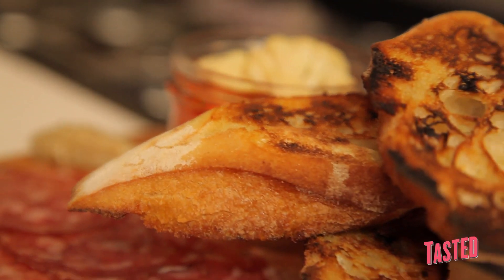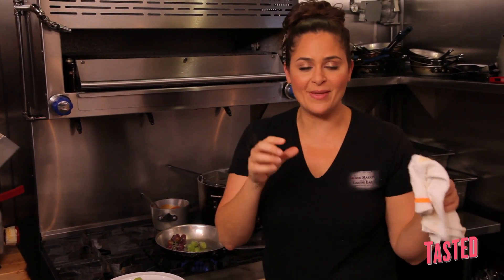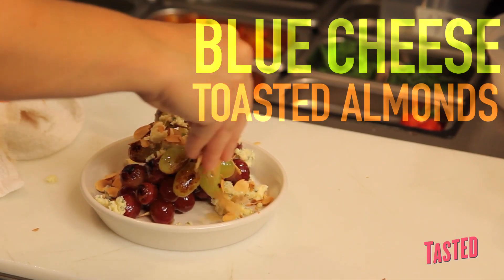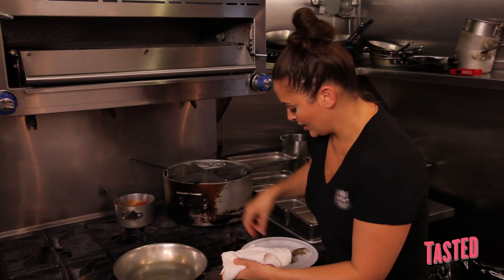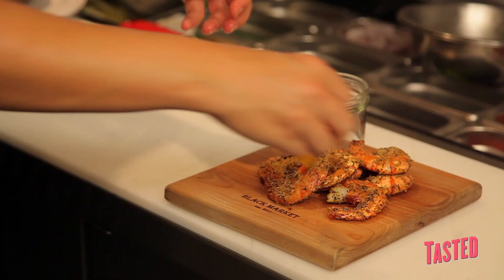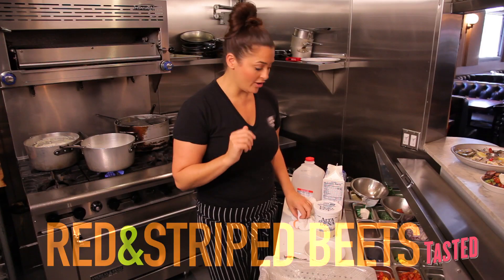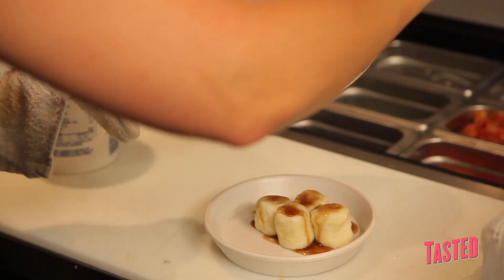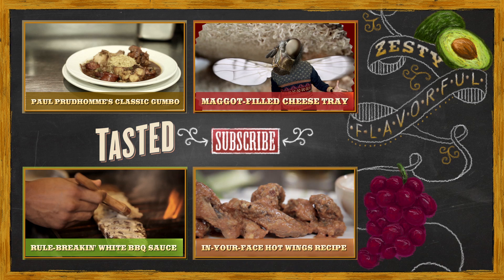Easy Party Foods with Antonia Lofaso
Let Top Chef Antonia Lofaso give you the tips and tricks for fun and simple party food. From easy peel and eat shrimp to making your own at-home ricotta cheese, Lofaso will get your party ready in no time.

Star Chef Secrets is an unprecedented look inside the kitchens -- and heads -- of the nation's most celebrated chefs. We took everything you loved about 7 Questions in the Kitchen and put  our chefs' incredible knowledge and experience at the forefront. Each week, watch and discover tricks of the trade from culinary masters.